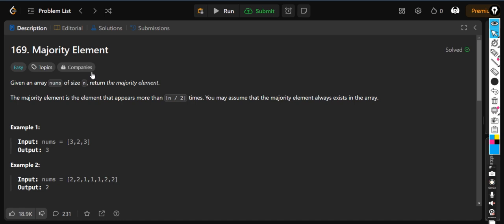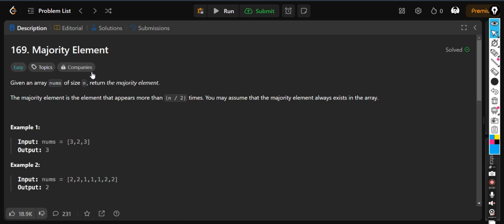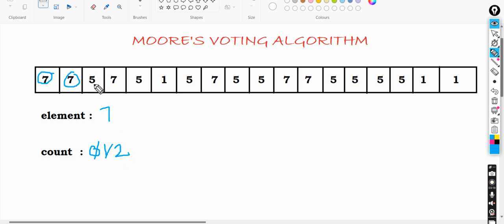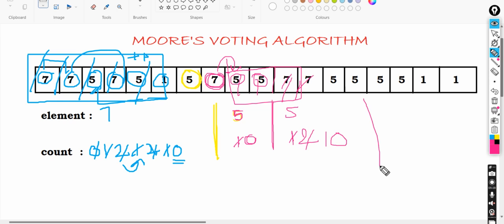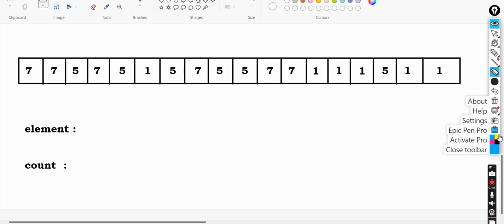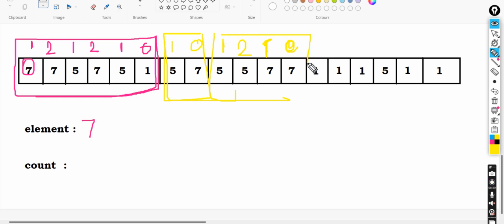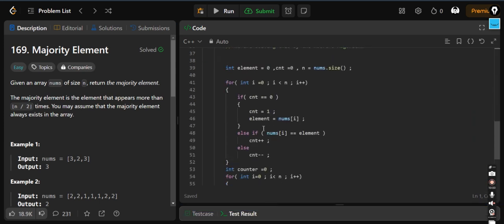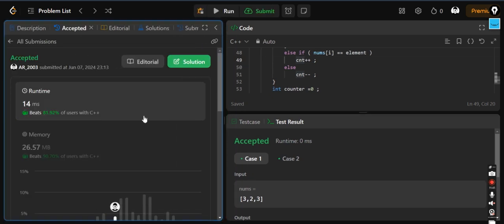MOORE'S VOTING ALGORITHM FOR FINDING MAJORITY ELEMENT || LEET CODE QUESTION 169 || DAY 7